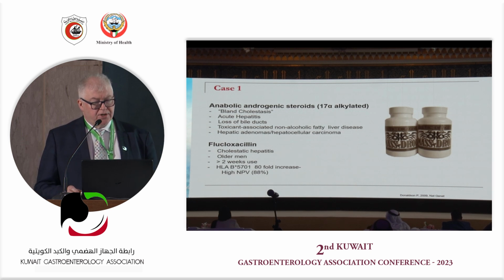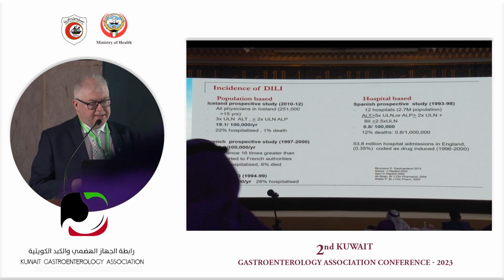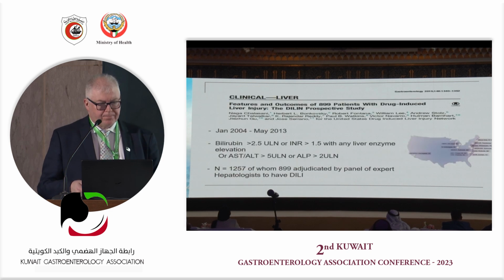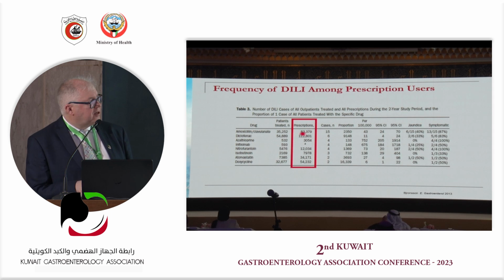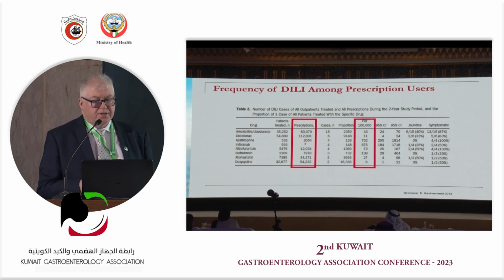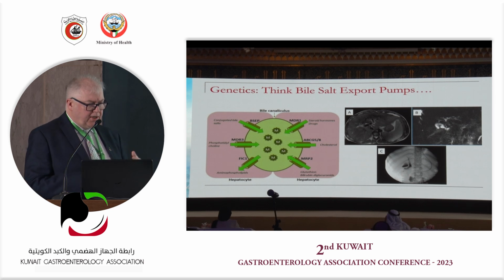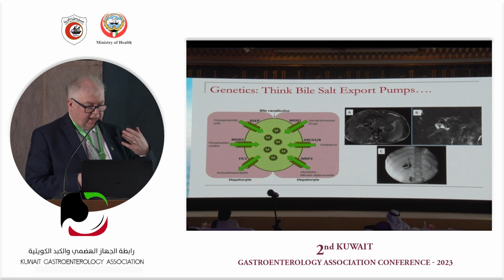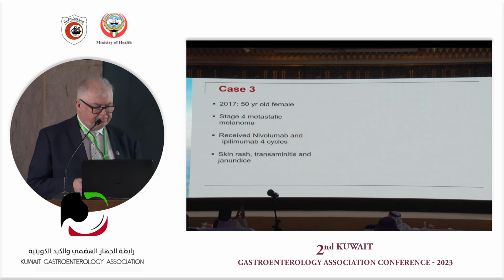Early Identification and management of drug induced hepatitis - Prof. Michael Heneghan